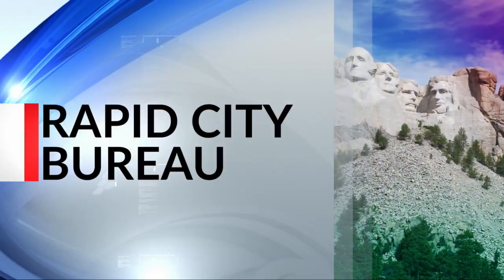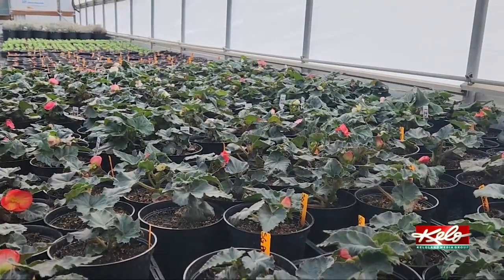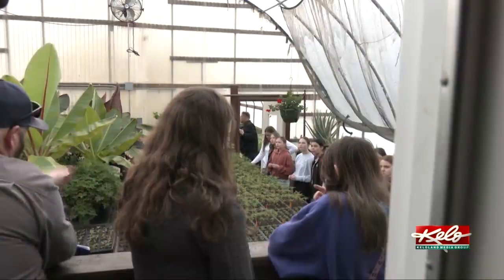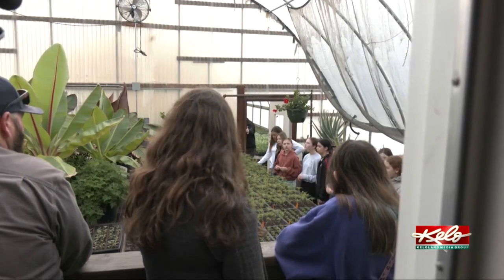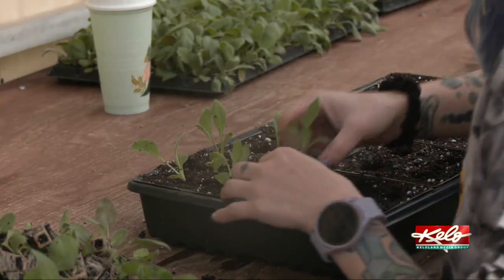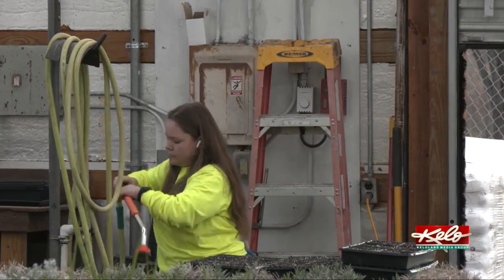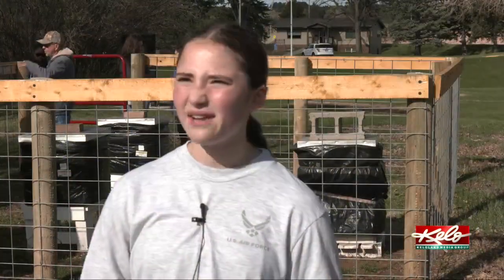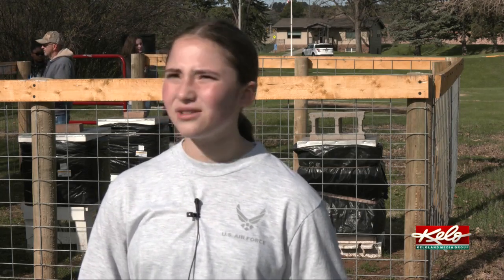Students learn about horticulture